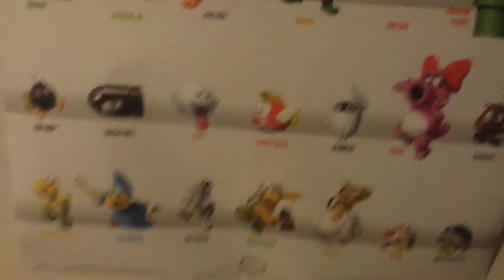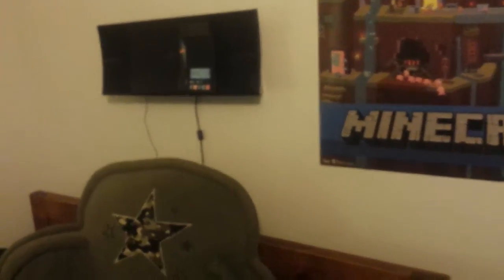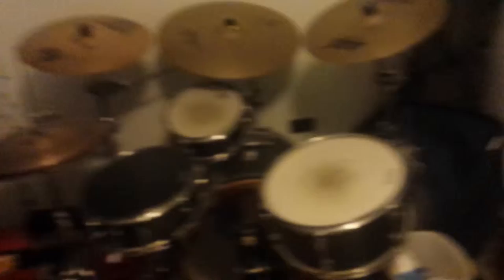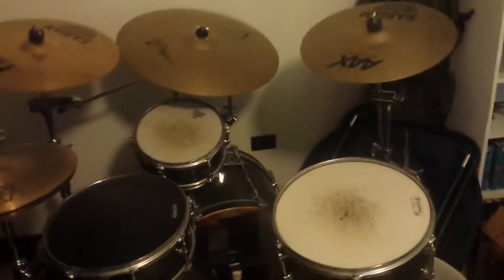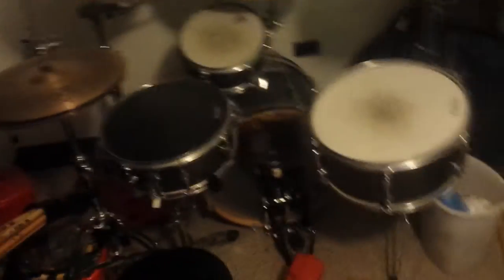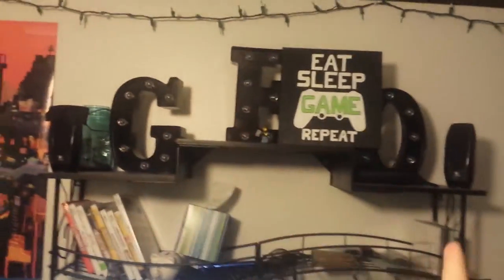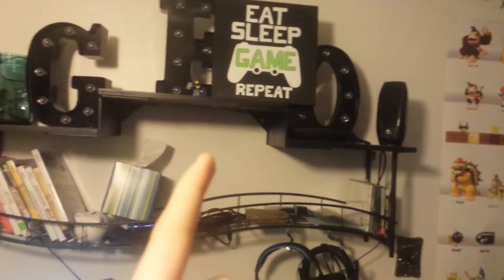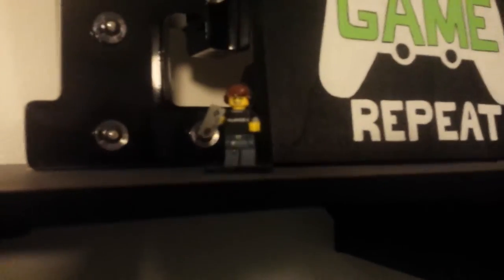REAL LIFE VIDEO TEST